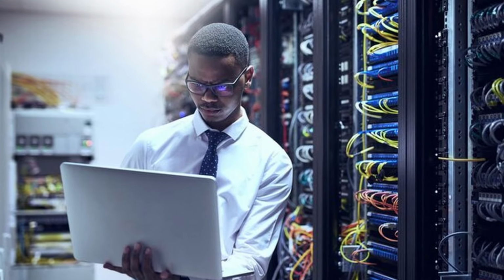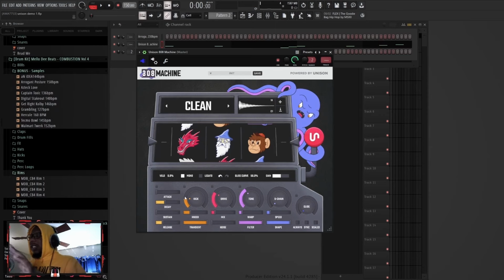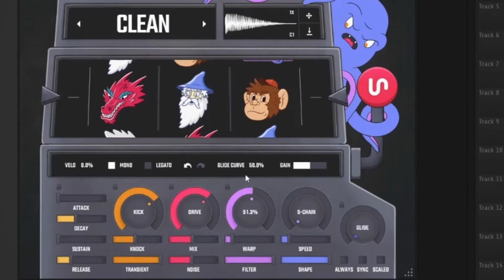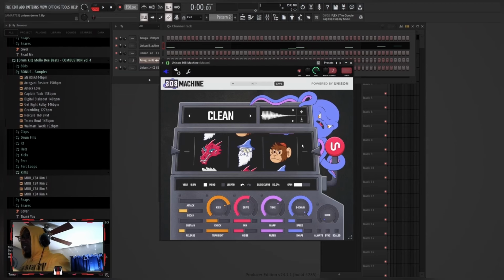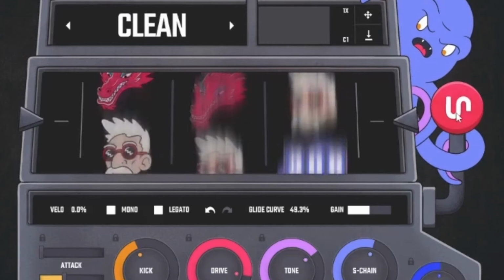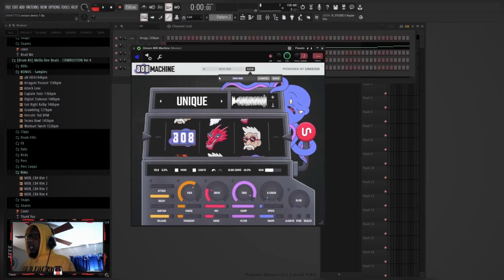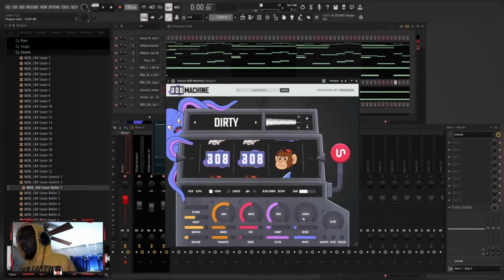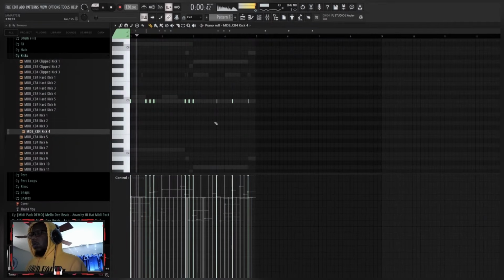Making A FIRE Beat With Unison 808 Machine | FL Studio Tutorial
0:00 Demonstration of Unison 808 Machine
6:17 Making A Beat With Unison 808 Machine